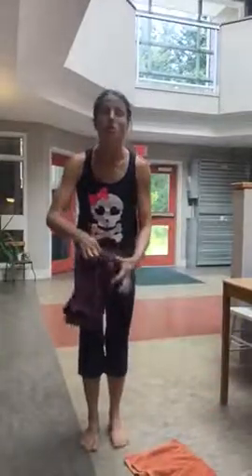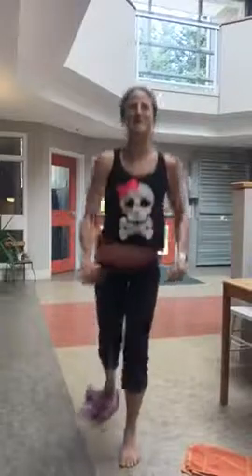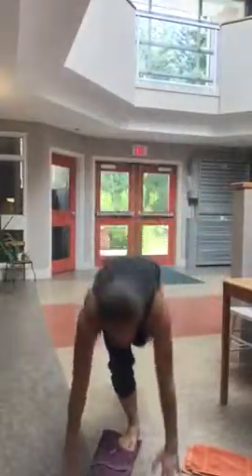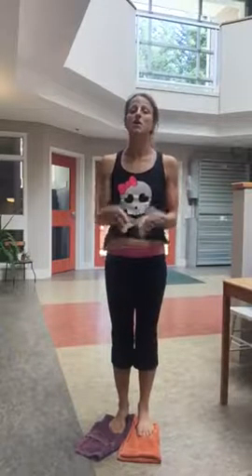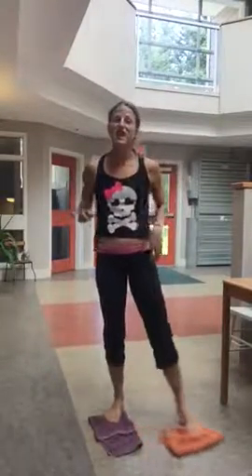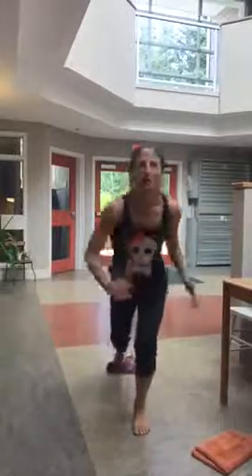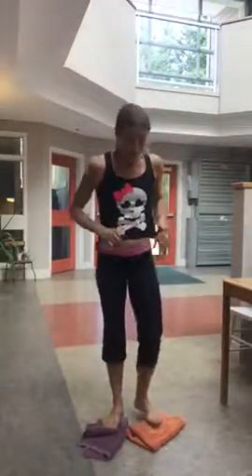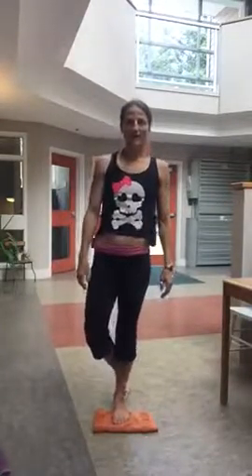Gliding disk/towel interval training for lower body & core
Gliding disk/towel/paper plate workout interval, also called HIIT. 30s on/10s off, 4 exercises 4 rounds.
Back lunge
1 leg burpee
1 leg jack knife (in & out)
Burpee with jumping jack in push up
In gratitude, Vero

Véronique Rioux
Personal Trainer, Fitness & Yoga Instructor, Lifestyle Coach
choose2be.ca